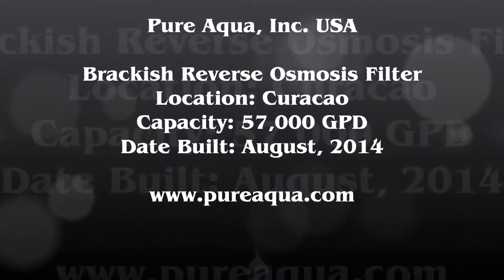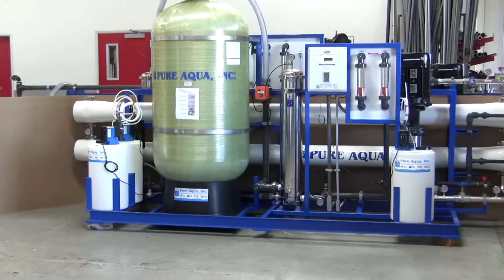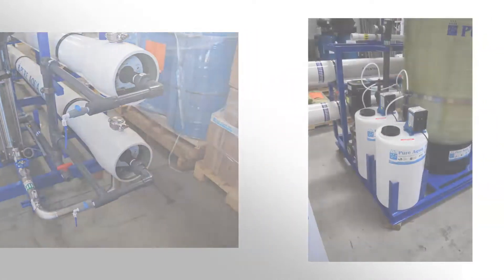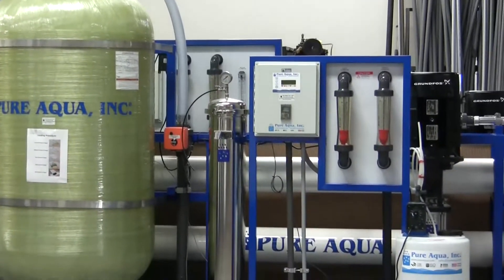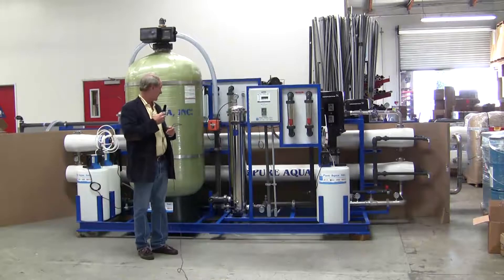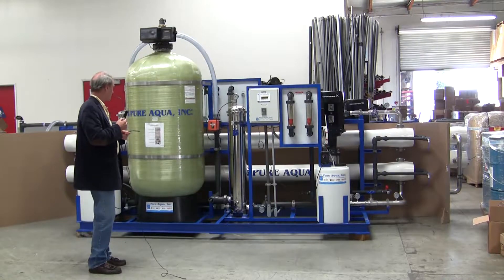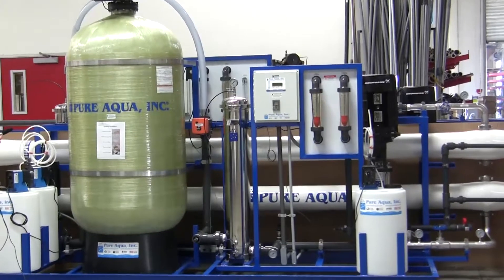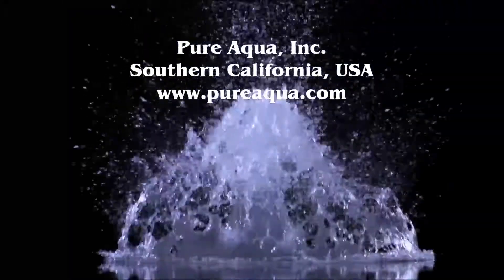Brackish Reverse Osmosis Filter Curacao, 57,000 GPD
Pure Aqua manufactures water treatment systems to meet any water treatment need. In August of 2014, a brackish reverse osmosis filtration system was completed for a major company in Curacao. The complete system, mounted on a skid for ease of transportation, comes built with a number of pretreatment steps installed before the reverse osmosis system, designed to produce fifty-seven thousand gallons of water per day.